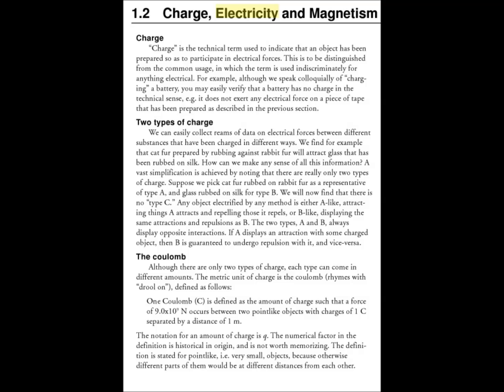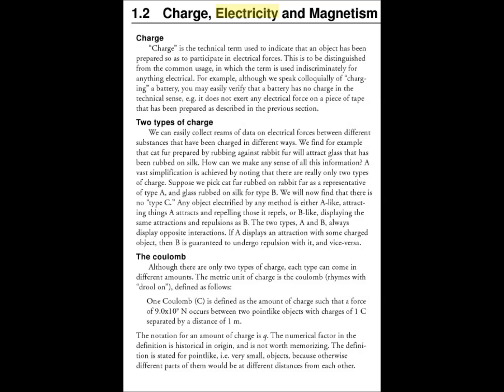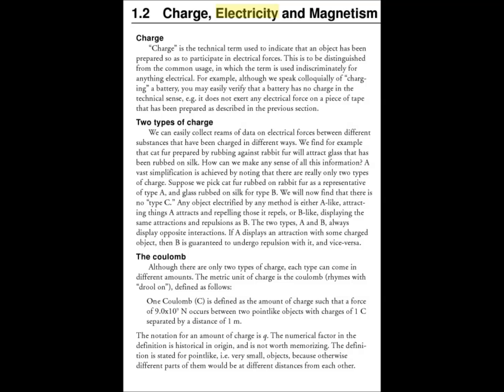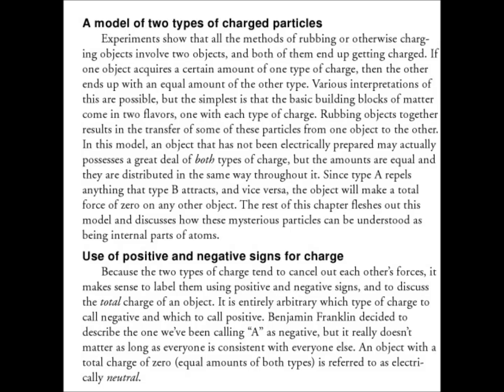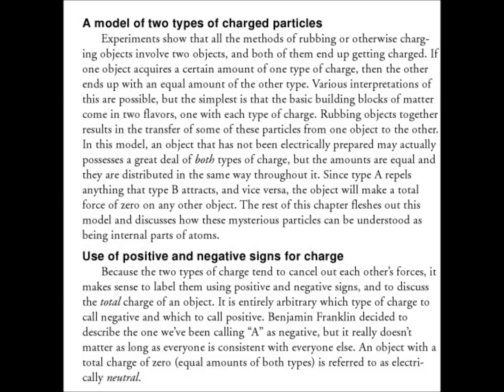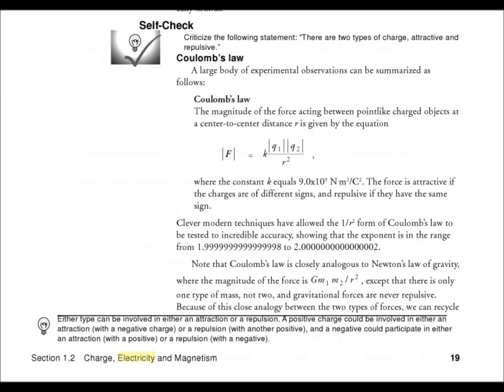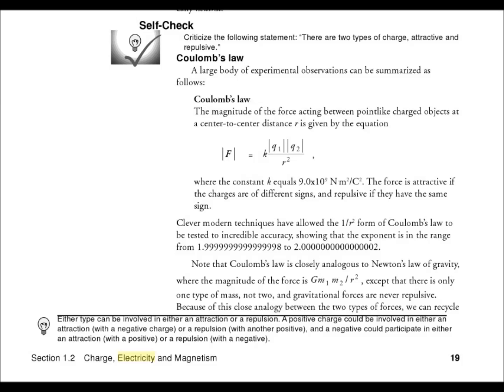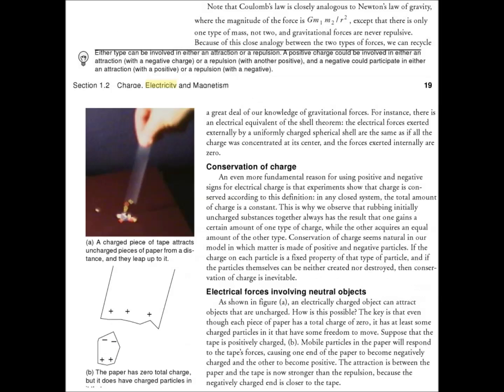N 001 Charge Electricity and Magnetism